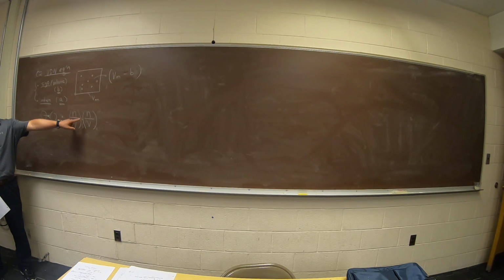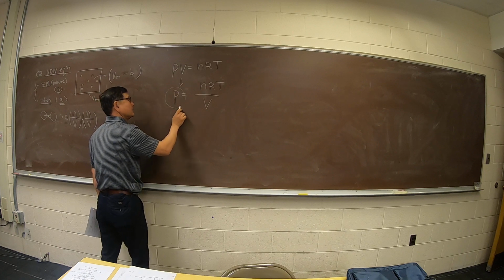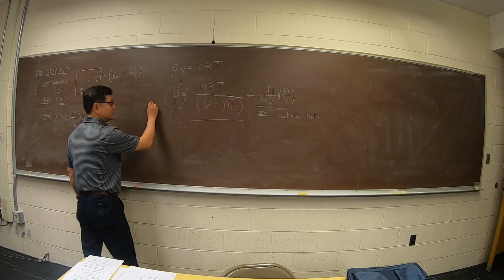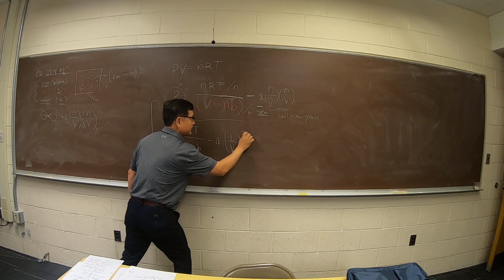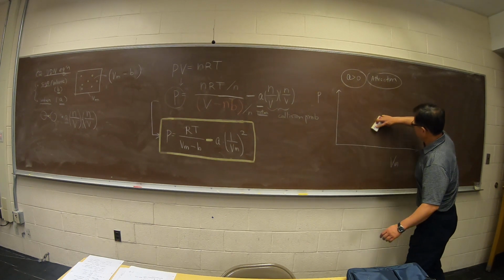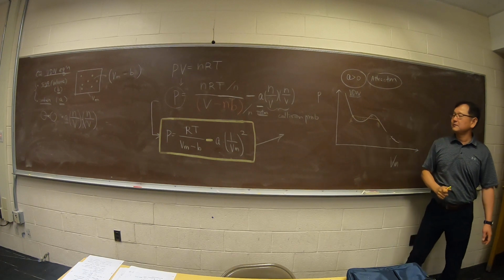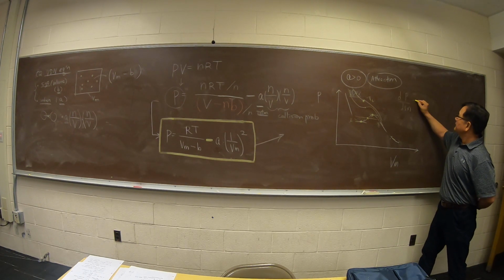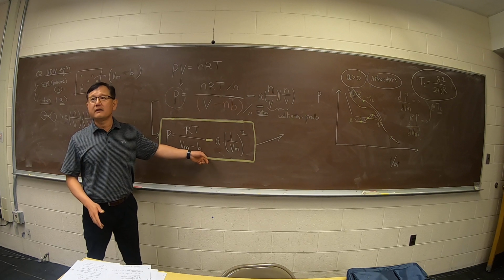Ch1C 5 Real Gases – Van Der Waals Gas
Chapter 1C_5 Real Gases – Van Der Waals Gas
• Van der Waals gas: a & b parameters
• Maxwell Construction
• Critical Temperature for VDW gas